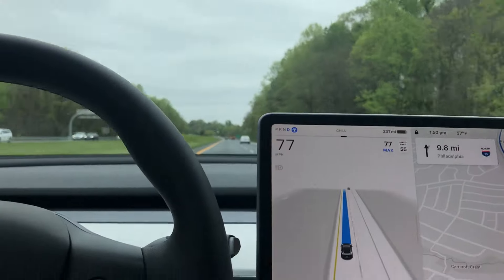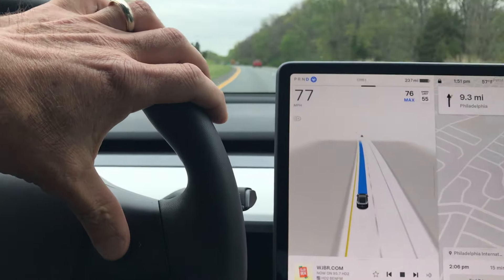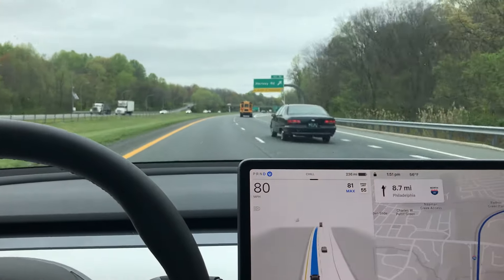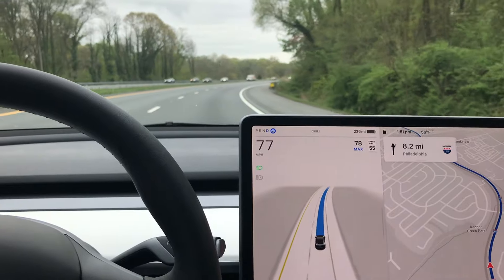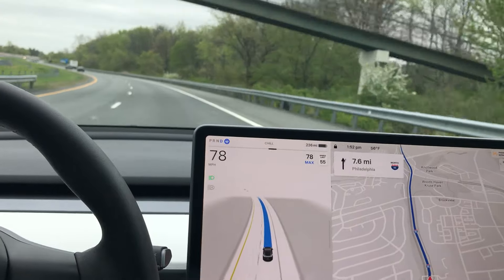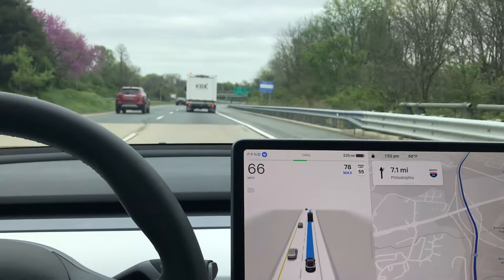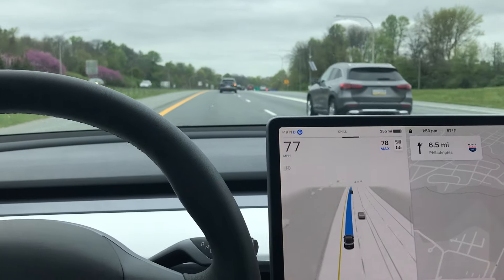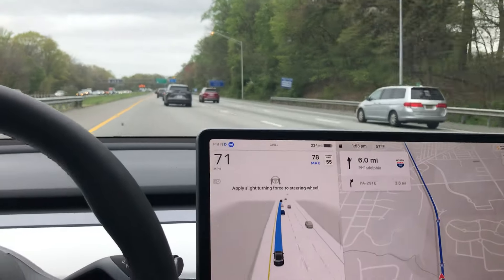3 minutes of Tesla Full self driving V12.3.2.1 FSD